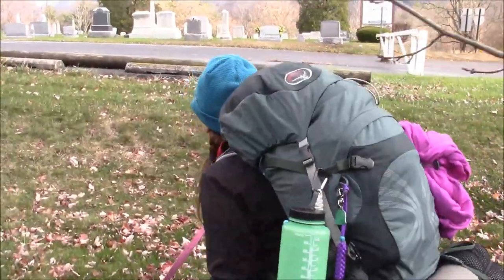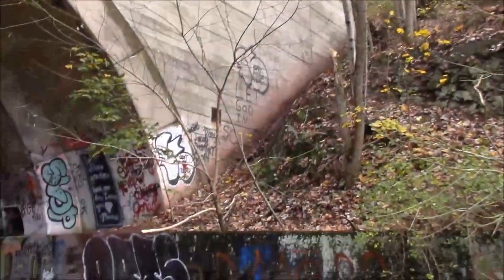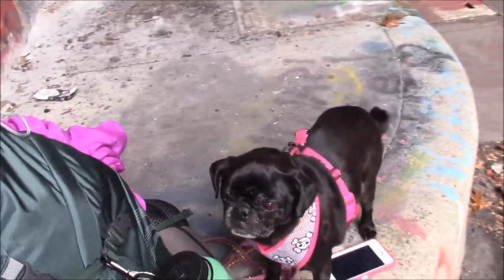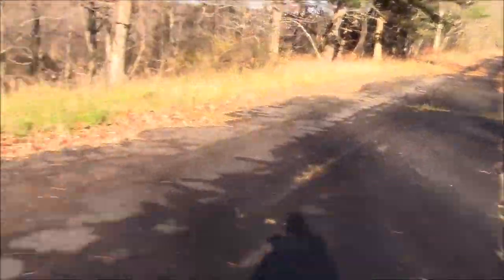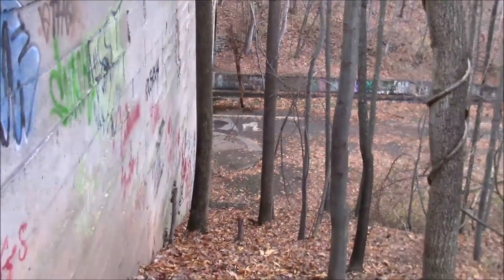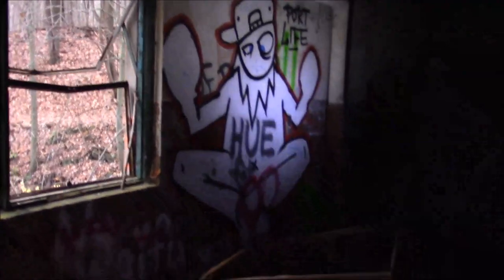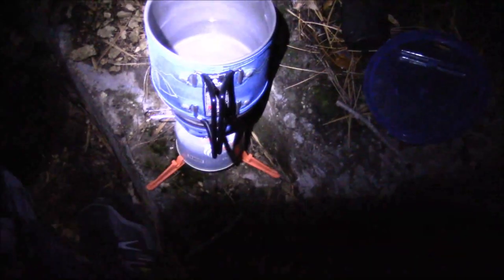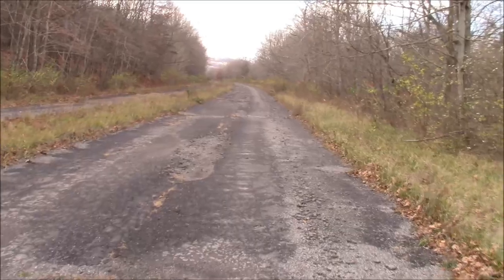Camping the Urban Wasteland - Abandoned PA Turnpike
Join us for another backpacking overnighter, for this trip we headed to southern Pennsylvania to see the abandoned turnpike stretch of highway. A thirteen mile section of road that includes some dark and creepy tunnels that give you a sense of a post-apocalyptic world. Mikka the adventure Pug tags along and we set out to hike the road and eventually set up our tent along the cold, abandoned turnpike. Definitely not your typical camping trip, I’d put this one under the obscure category for sure!

During our time here we talk zombies, XXX Ohio and pirate booty treasure maps. We take a shot at art (graffiti) critique/interpretation and explore some old buildings that look like something from the Fallout series of games. A windy and chilly campsite has us heating up our freeze dried meals and keeping our Pug friend cozy and warm. We only ever encounter one other person and she runs away from us!

Oh, and what did you see first, a woman with a tail or a howling dog??